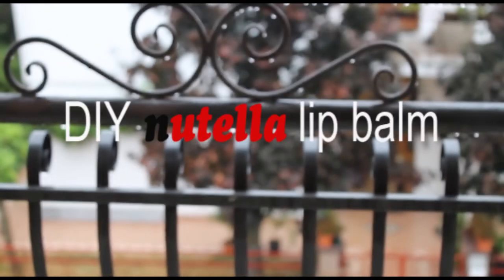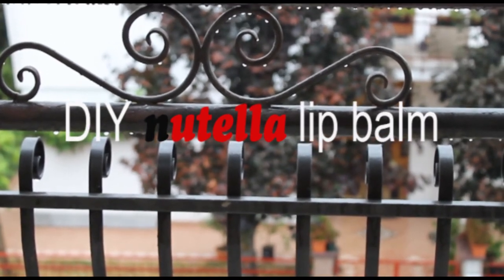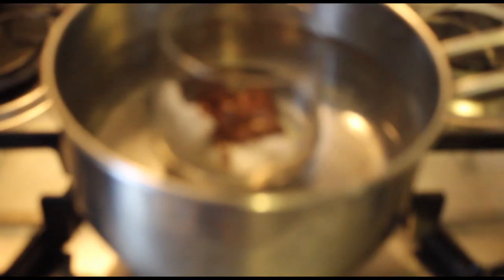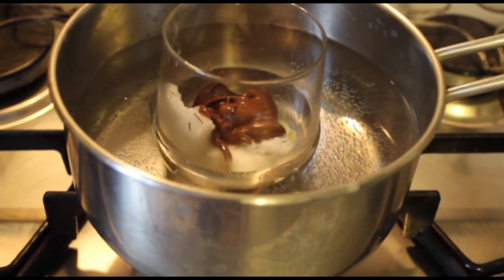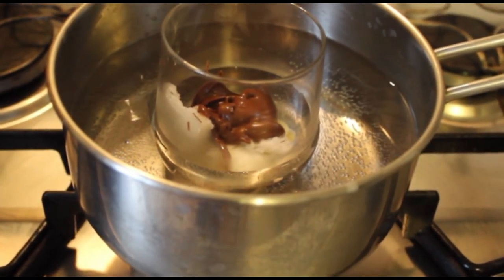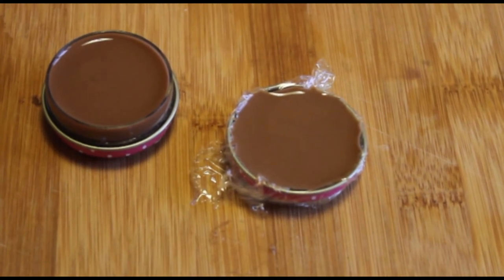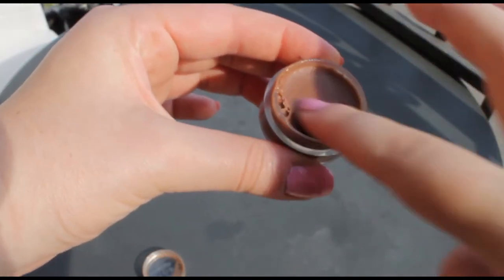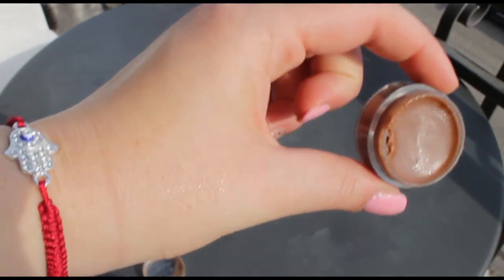*DIY* Nutella Lip Balm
Hey y'all! In this video I show you how to prepare a quick and easy Nutella Lip Balm, very yummy :P

INGREDIENTI
1 cucchiaio di burro di cacao o cera d'api
2 cucchiaini di olio di cocco
2 cucchiaini di nutella

PROCEDIMENTO
Mettere tutti gli ingredienti in un bicchiere e scioglerli a bagnomaria, una volta ottenuto un composto liquido versalo in un contenitore e lascia riposare in frigo per 3 ore circa.
NB. Se lo preparate in estate assicuratevi di mantenerlo al fresco.
Può essere usato per 6 mesi.

Ciao ciao
Je x

Thanks

Jess x